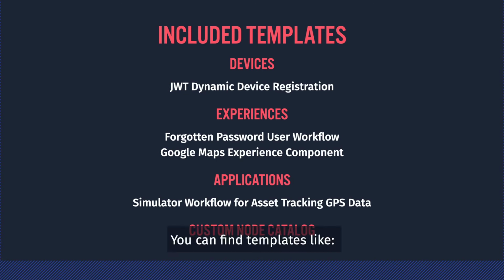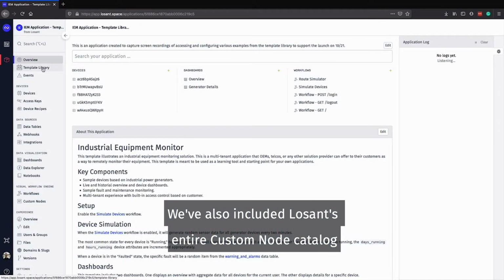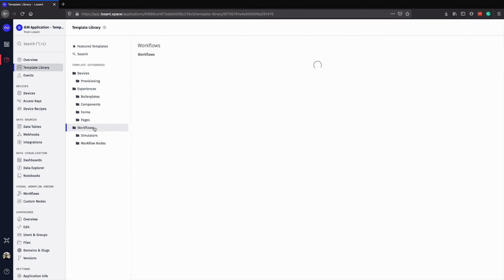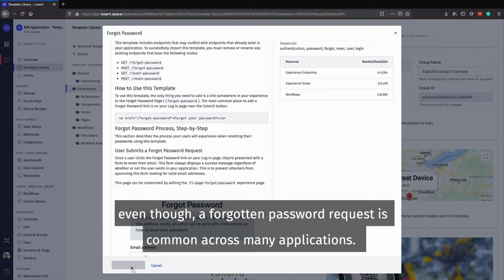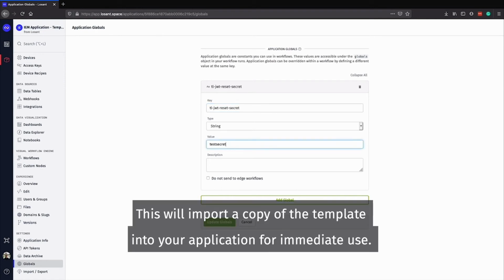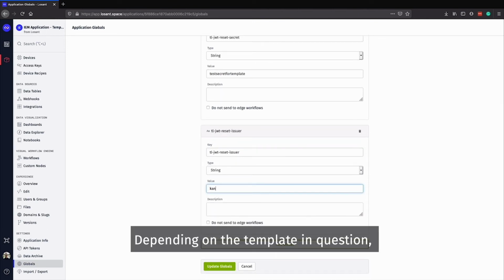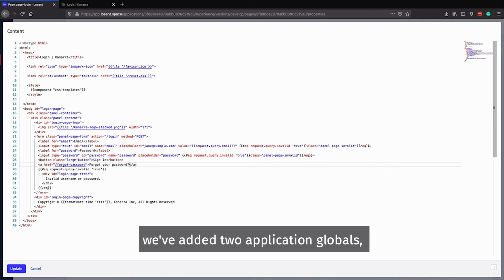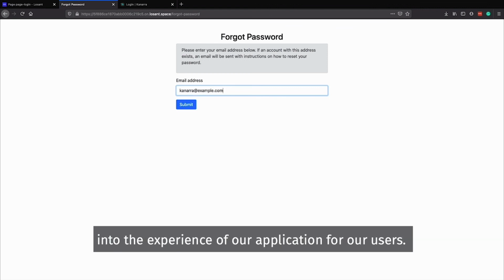Losant IoT Development Template Library Overview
Today’s platform update introduces the Template Library–a collection of common UI components, sample workflows, data simulators, and tutorial examples–for all Losant users. With just a few clicks, the resources found in the Library can be integrated into any existing application to improve the usability, security, and speed to market for projects of all shapes and sizes.